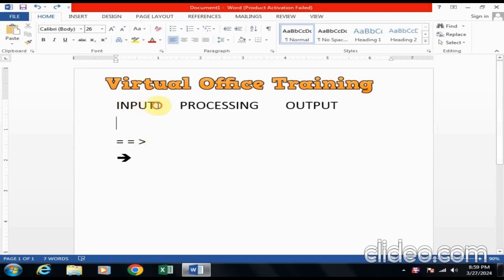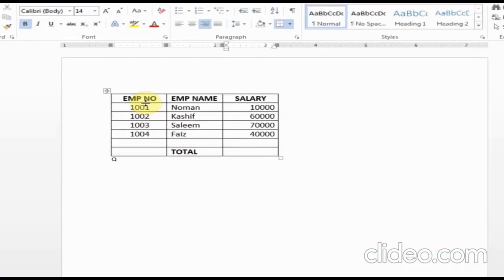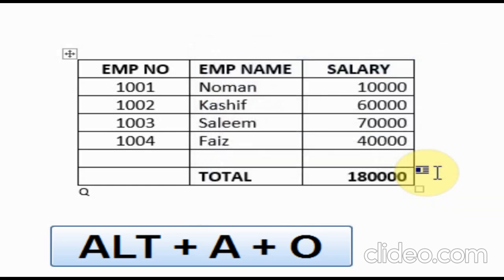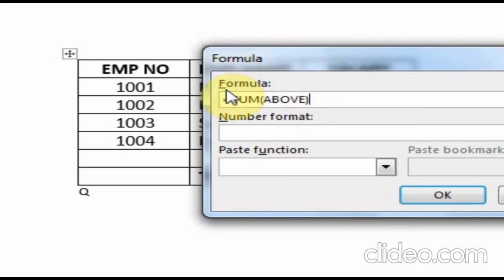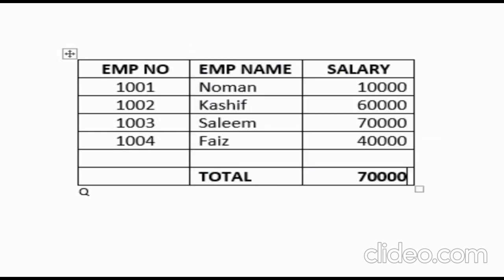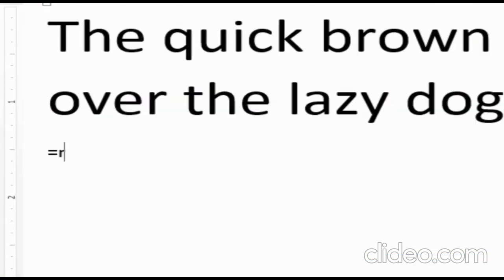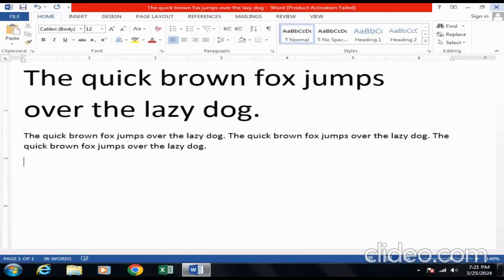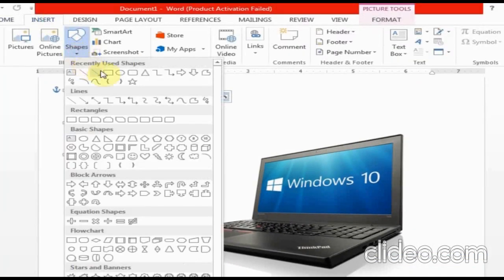Word Smart Tricks Top 5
Unlock the power of language with our latest video, "Word Smart Tricks: Top 5." In this engaging episode, we delve into five essential techniques that will enhance your vocabulary and improve your communication skills. Whether you're a student, a professional, or simply a language enthusiast, these tricks will help you express yourself more effectively and confidently. Join us as we explore practical tips, examples, and exercises designed to make you a wordsmith in no time.